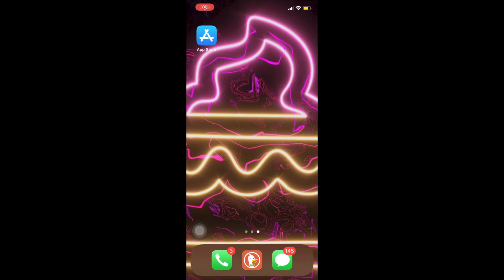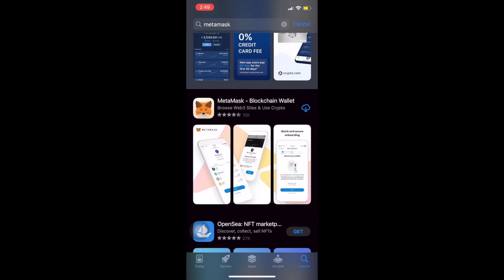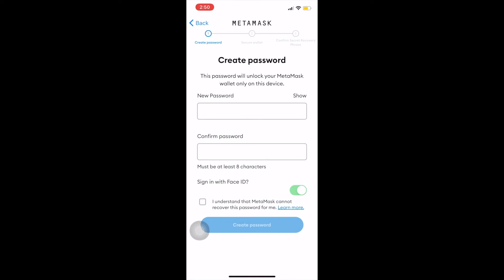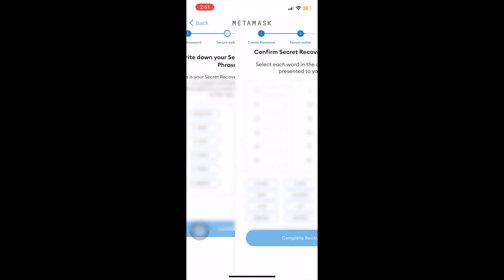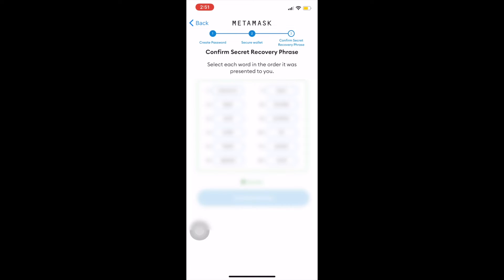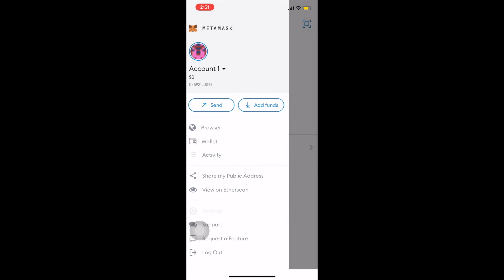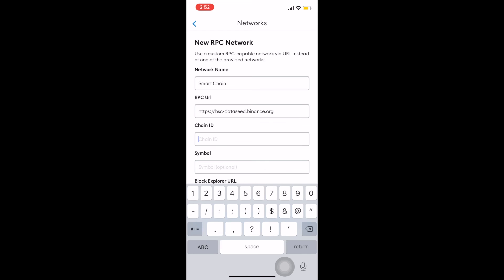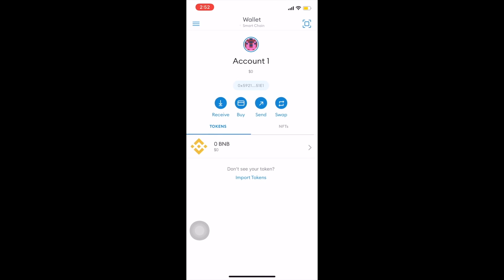How To Set Up Metamask For Binance Smart Chain (BSC)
Looking to get in on DeFi? This video will teach you how to download and set up your crypto-wallet on Metamask for the Binance Smart Chain network (BSC). PYE currently runs on the BSC an requires users to interact with PYESwap using a crypto-wallet.

Join the PYENation. We are the future of DeFi and CEXDEX. Charity token created to make a true impact to help stop world hunger.

informational purposes only, without any express or implied warranty of any kind, including warranties or accuracy, completeness, or fitness for any particular purpose. The Information contained in, provided from, or through this Channel is not intended to be and does not constitute financial advice, investment advice, trading advice or any other advice. The Information contained in, provided from, or through this Channel Is general in nature and is not specific to you the Viewer or anyone else. You should not make any decision, financial investment, trading or otherwise, based on the information presented on this channel without undertaking independent due diligence and consultation with a professional broker or financial advisor.